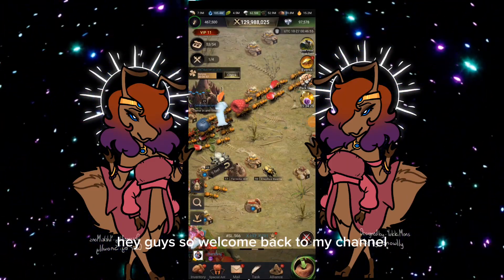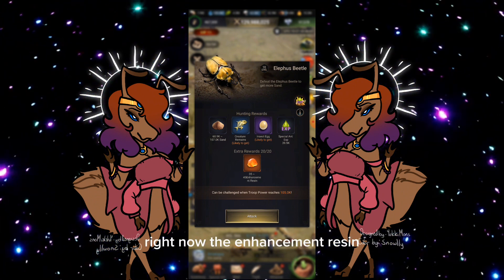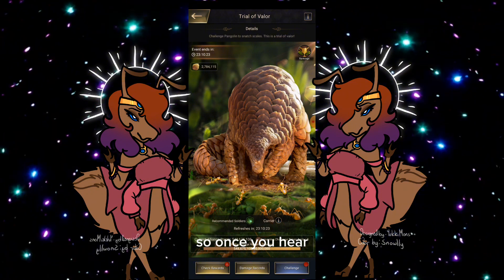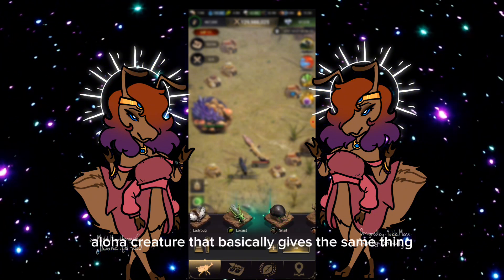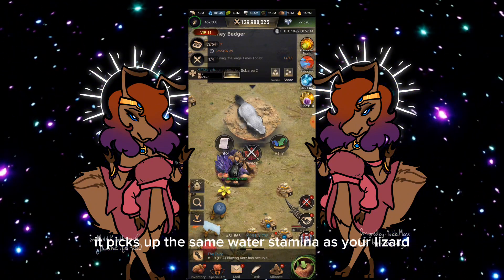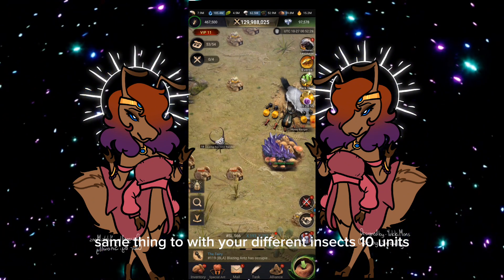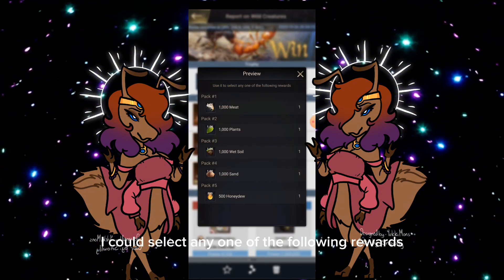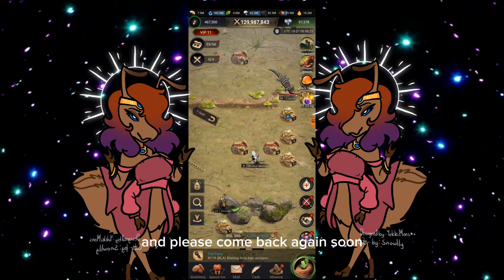The Ants Underground Kingdom Game : Different types of creatures for hunting - Barren Island Edition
The Ants Underground  Kingdom Game has an an event called barren island. In this video there's we're showing some of the different types of insects that can be found for hunting on this island. It shows some of the rewards and how to obtain them. Barren island & lost island has similar creatures so it can work for both events.
Hope you all enjoy & see you all again soon.

Ant graphic designer Idetta Velveta, thank you ❤️